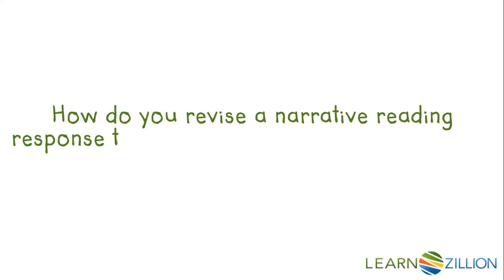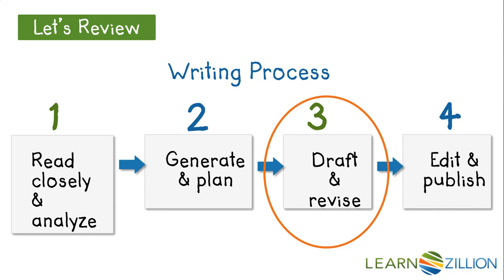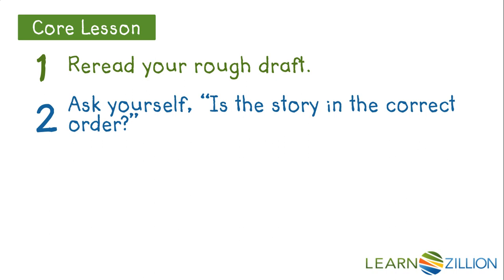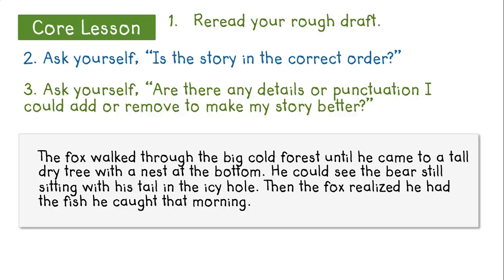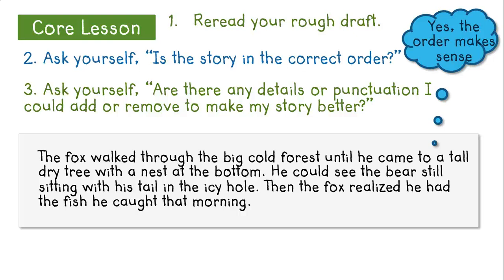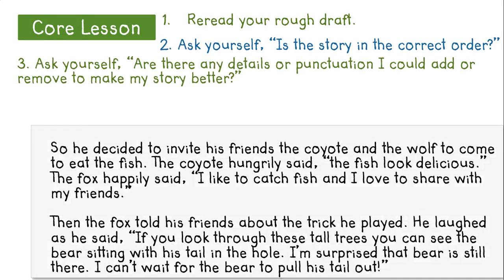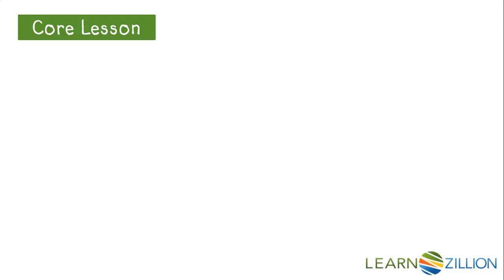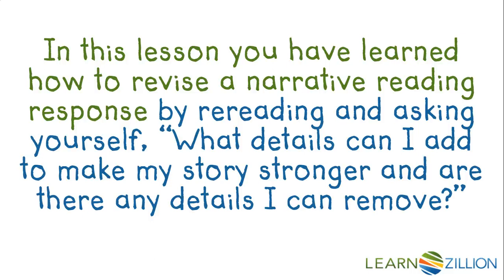Revise a narrative story by rereading the draft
In this lesson you will learn  how to revise a narrative reading response by rereading and asking yourself, “What details can I add to make my story stronger and are there any details I can remove?”

ADDITIONAL MATERIALS

STANDARDS

CCSS.W.2.3 Write narratives in which they recount a well elaborated event or short sequence of events, include details to describe actions, thoughts, and feelings, use temporal words to signal event order, and provide a sense of closure.

FL.LAFS.2.W.1.3 Write narratives in which they recount a well-elaborated event or short sequence of events, include details to describe actions, thoughts, and feelings, use temporal words to signal event order, and provide a sense of closure.